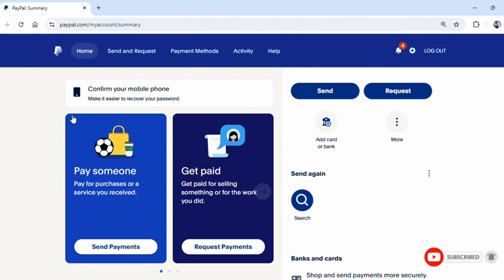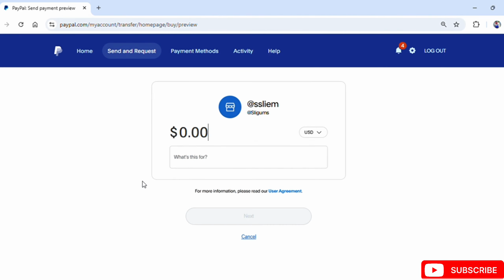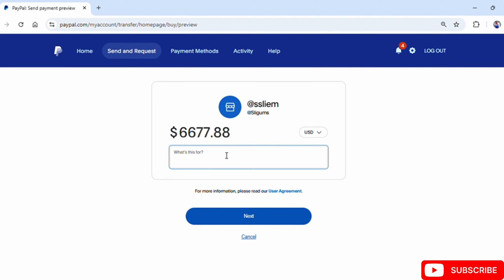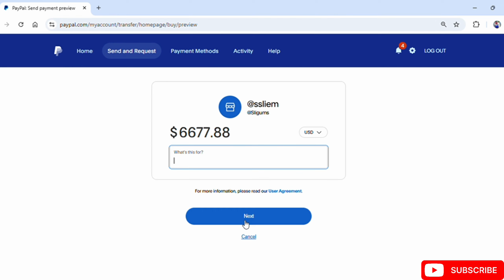How to Send Money Instantly on PayPal | Quick & Easy Tutorial! 💸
Learn how to send money instantly on PayPal with this quick and easy tutorial! Whether you're paying a friend, family member, or making a payment for a service, this guide will walk you through every step to ensure your money transfer is fast and hassle-free. 💸✨

Steps Covered in the Video:

Open the PayPal app or visit PayPal.com and sign in with your credentials.

Go to the "Send & Request" Tab:
Once logged in, click on the "Send & Request" option at the top of the dashboard.

Specify the Amount and Currency:
Enter the amount you want to send and choose the correct currency.

Choose the Payment Type:
Select whether it’s a personal payment (friends and family) or a business transaction (goods and services).

Review the Payment Details:
Double-check all the information, including the amount, recipient, and any applicable fees.

Click “Send Money”:
Hit the send button, and the money will be transferred instantly if the recipient has a verified PayPal account.

Bonus Tip: Use a linked bank account or PayPal balance for the quickest transfers! 🚀